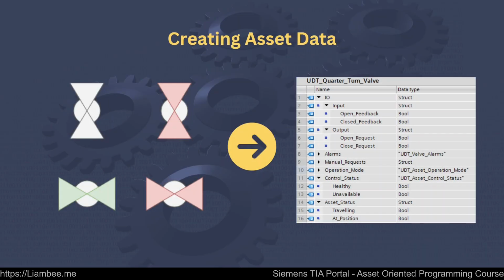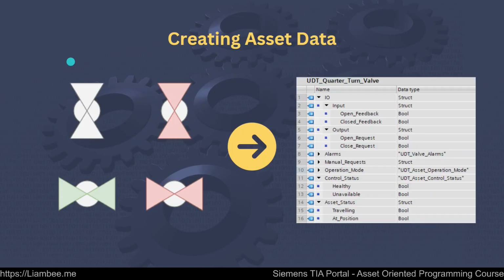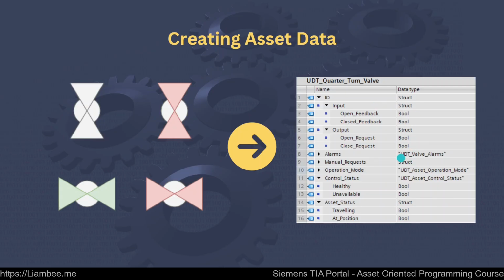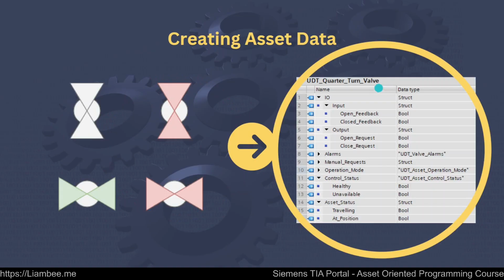Siemens TIA Portal – Asset Oriented Programming - Creating Asset Data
In this lesson, the focus is on creating asset data and understanding what is expected to be included inside a user defined type.

Before working directly in TIA Portal, the video provides an overview using a quarter turn valve as an example. The valve is shown in different states, along with a corresponding UDT that represents its data structure. The key concept introduced is that every asset in an asset oriented programming design should have a matching UDT.

The lesson explains that UDTs can contain other UDTs. Examples include valve alarm data and asset operation mode data being nested inside the quarter turn valve UDT. These supporting structures help manage alarms, operating modes, and shared functionality across assets.

The video also discusses the types of states and data an asset must handle. This includes open and closed states, healthy and failed conditions, alarm handling, status reporting to HMIs, and both automatic and manual control requests.

A major takeaway is the importance of identifying common behavior between assets. By finding this commonality, shared UDTs such as an asset operation mode can be reused across different asset types. This approach helps standardize how assets behave and interact within the control system.

Overall, the lesson sets the foundation for turning what an asset can do and report into a structured UDT that clearly defines the data required for its operation and integration.